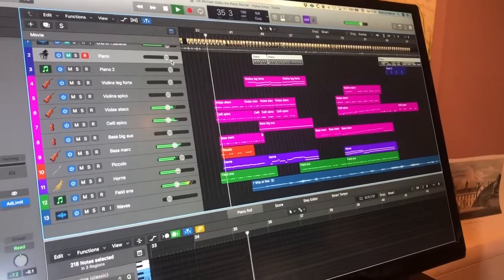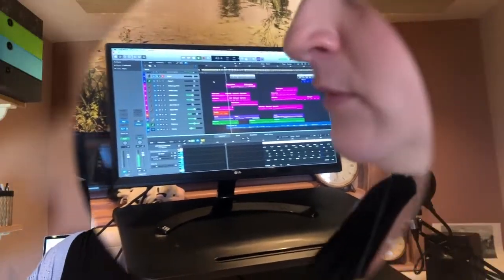Little Darling: Behind the Scenes Episode 2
This episode is all about Music. SEE clips from the live show, LEARN how important music is in all Full House productions and TRY your hand at lip syncing to the Mermaid's song featured in the show. Running time 8 mins (approx)